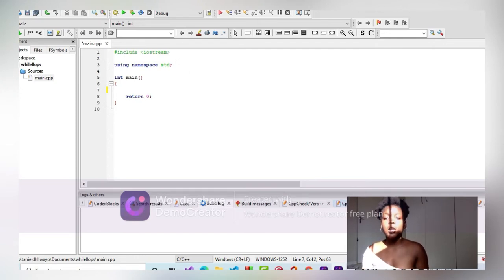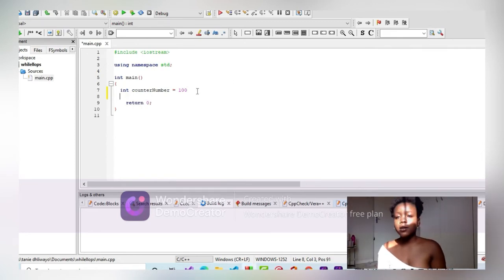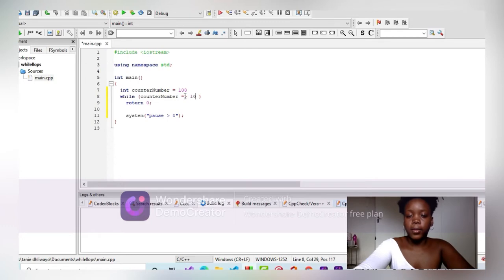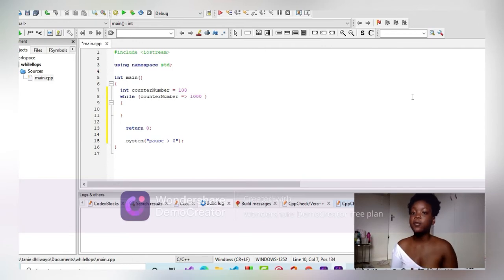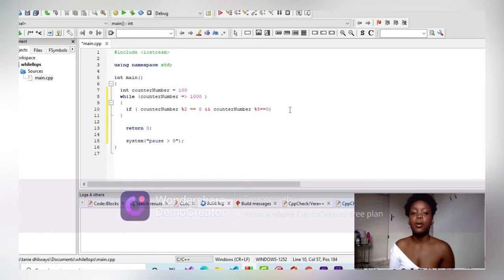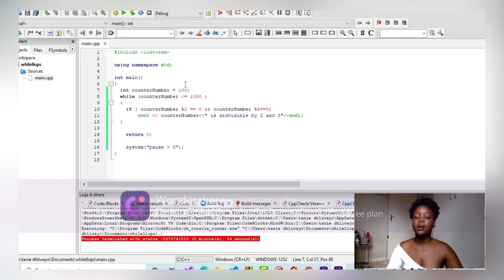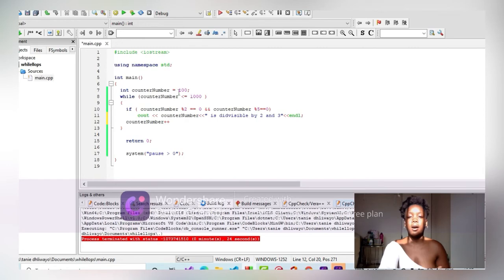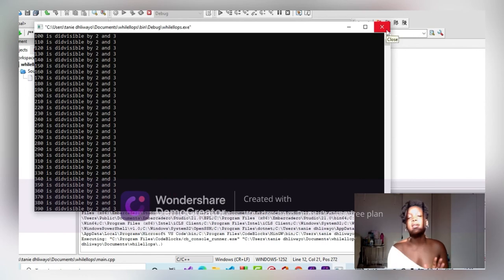INTRODUCTION TO C++ PROGRAMMING FOR BEGINNERS ,c++ while loops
This C++ tutorial we going to talk about while loops in c++ , this tutorial is super beginners friendly so if you just starting to learn C++ and have no background of coding at all you watching the right video !

Timestamps :

00:00 - introduction to C++ ,while loops
01:00 -  explaining while loops
02:00 - how to use while loops

in my next video we will continue talking about while loops and also build multiplication table  , so click the notification bell so that you are the first to be notified when i publish that video.

Introduction to c++ programming , building a madlibs